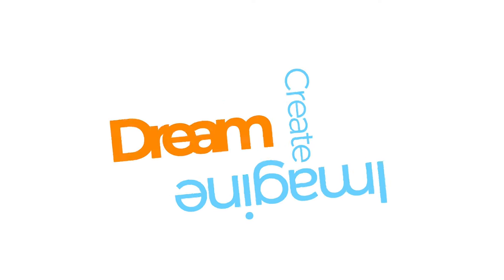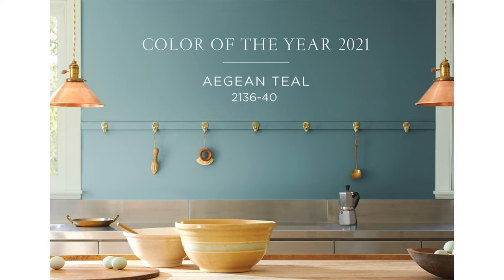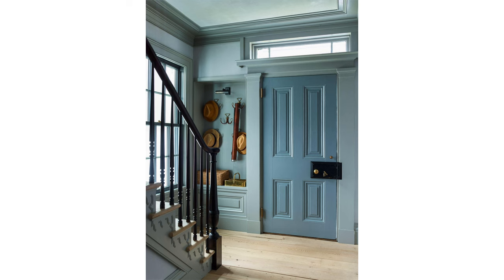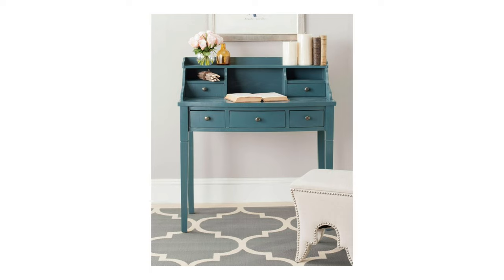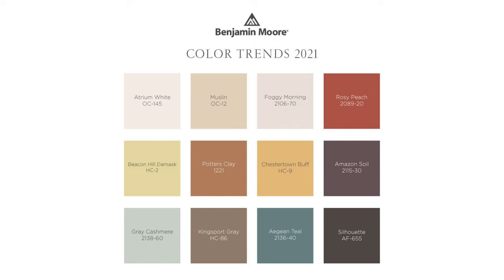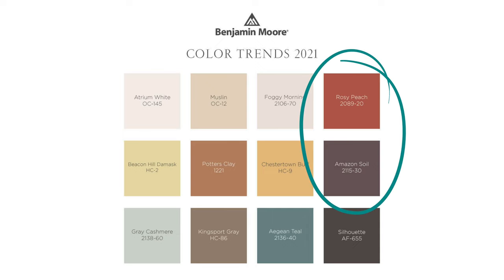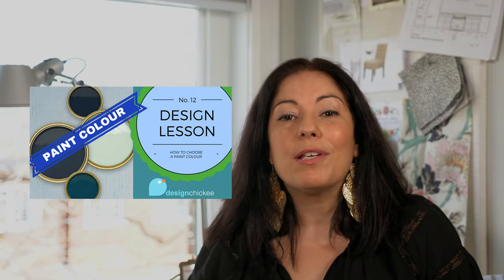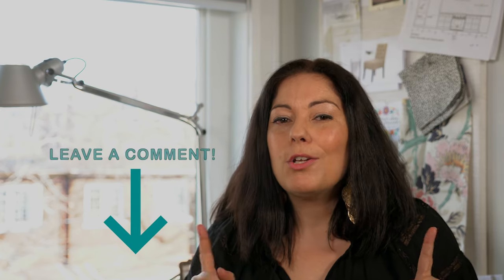Benjamin Moore's Color of the Year 2021 - Aegean Teal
Hey everyone! Happy 2021! Let's kick off the new year with, what else? The colour of the year!

Benjamin Moore's Color of the Year 2021 is Aegean Teal. I'll break down all the ways you can use this color in your home.

And... I'm sorry about my red eyeball. It was fine the day before recording the video! I'm fine, by the way. :)